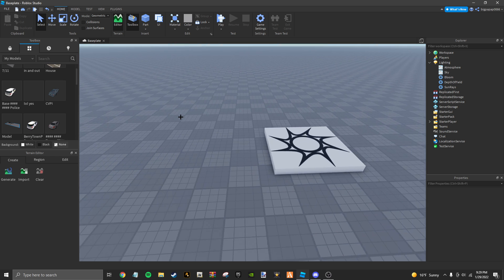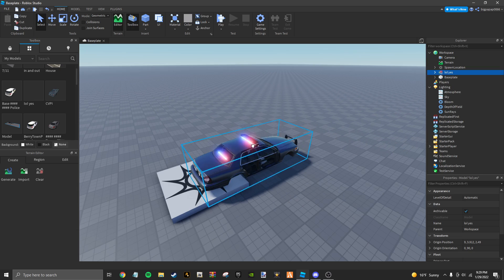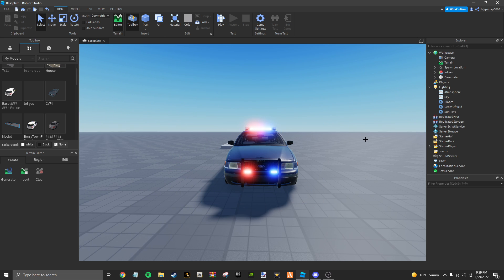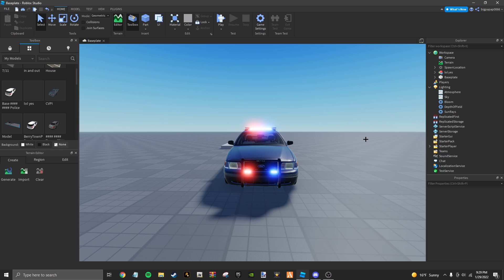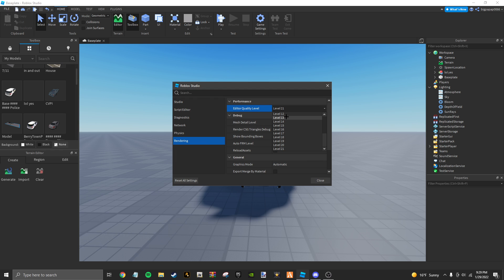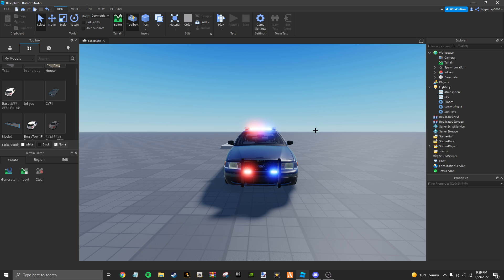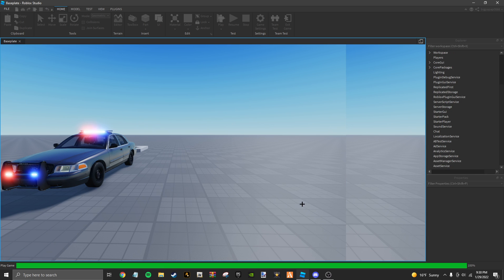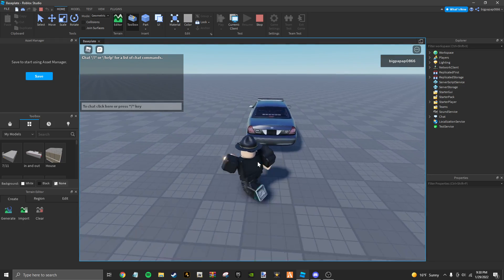How to add bloom into your Roblox Studio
Today I am teaching you how to add BLOOM into your roblox studio!